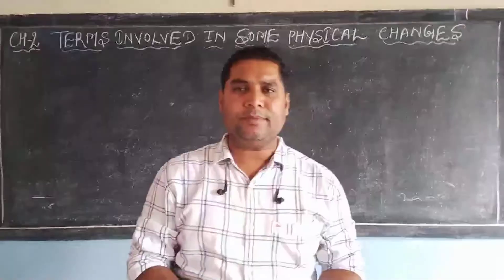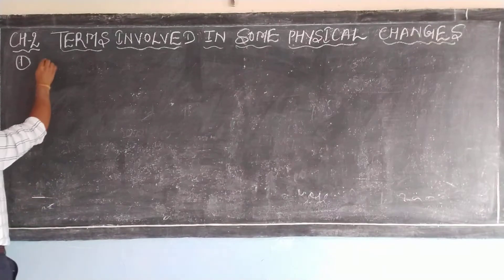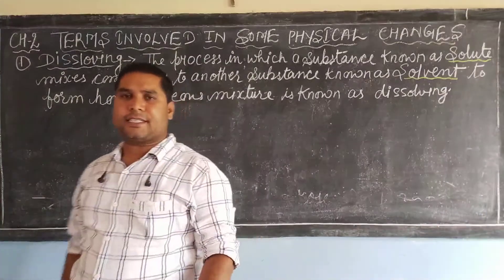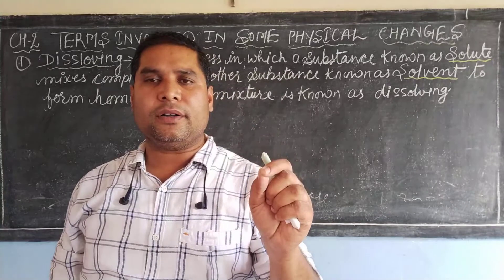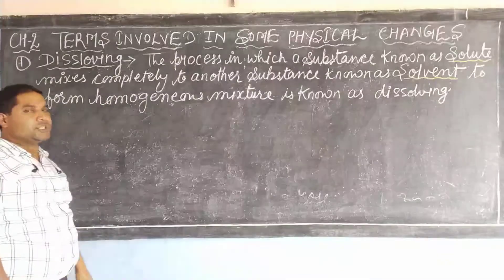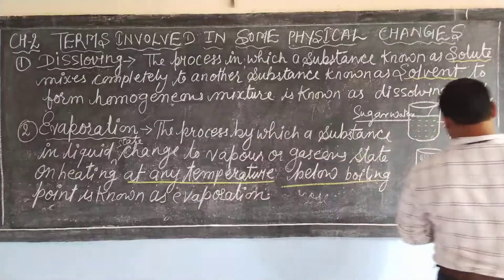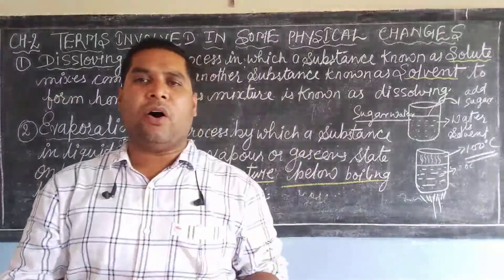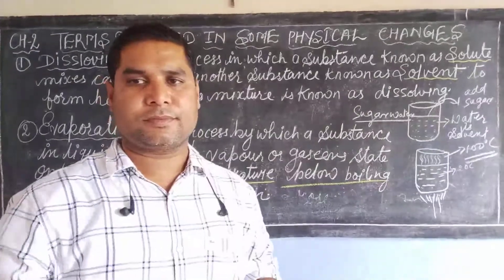CLASS-7 CHEMISTRY (17/07/21). DISSOLVING AND EVAPORATION.